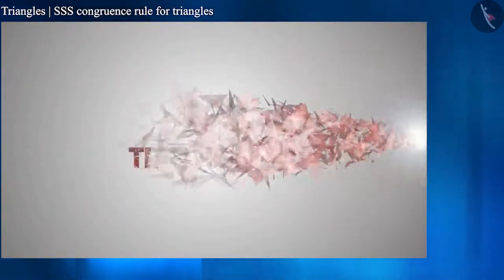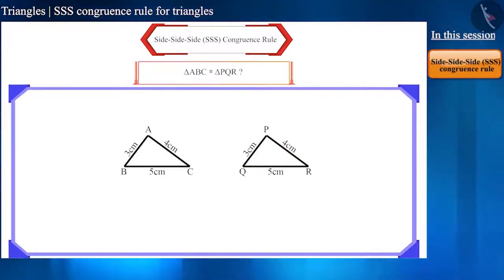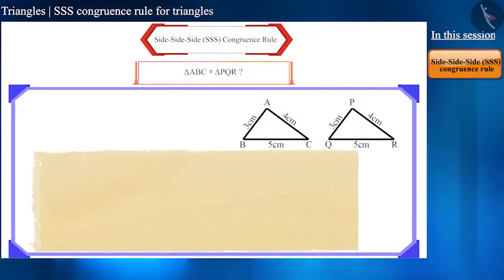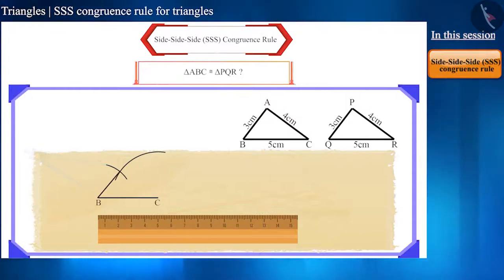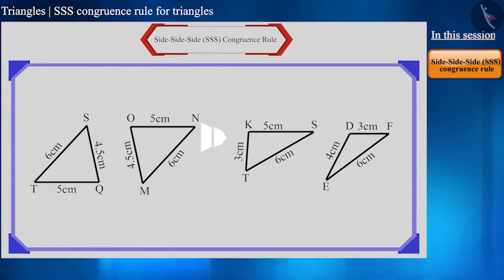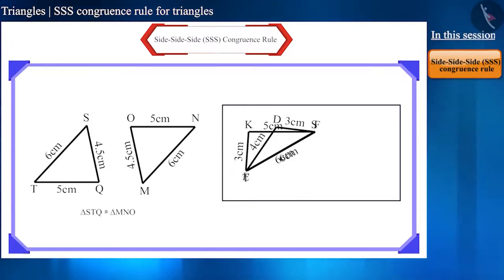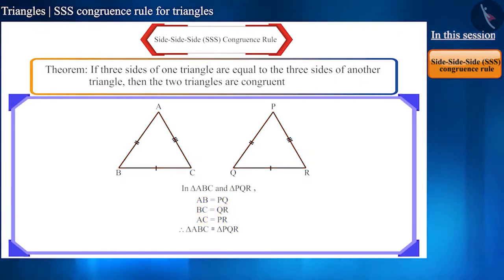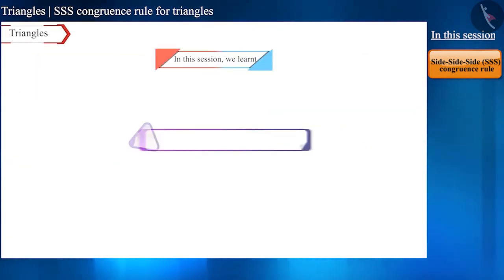Side-Side-Side criterion of congruent triangles (SSS criterion) | Part 1/3 | English | Class 9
Side-Side-Side criterion of congruent triangles (SSS criterion) | Part 1/3 | English | Class 9 | NCERT

Side-Side-Side criterion of congruent triangles (SSS criterion) | Triangles | Grade 9 | NCERT | Triangles

Welcome to part 1 of Side-Side-Side criterion of congruent triangles (SSS criterion). In this video, we will discuss the concept of Side-Side-Side criterion of congruent triangles (SSS criterion).